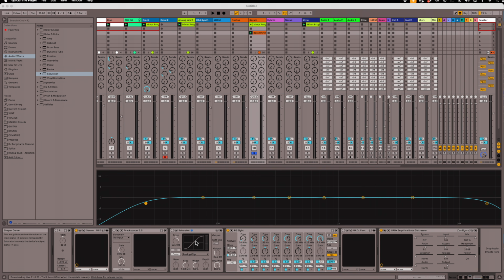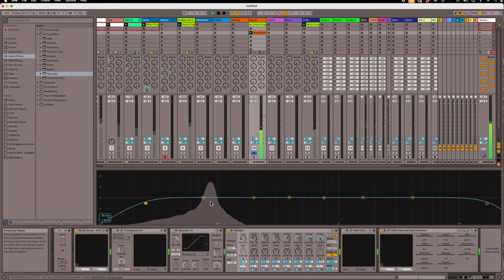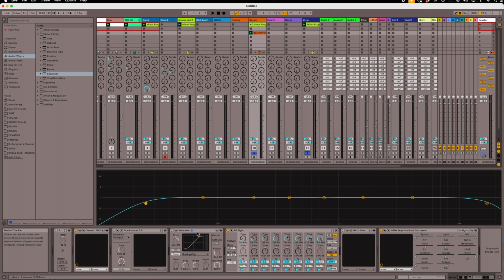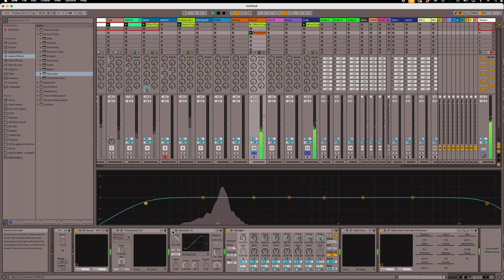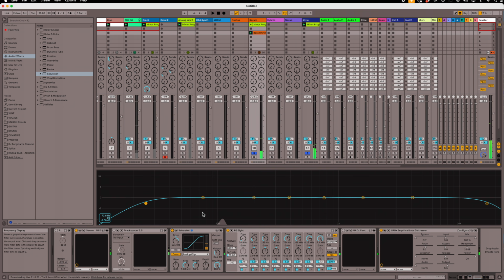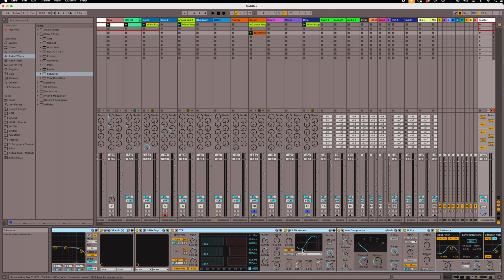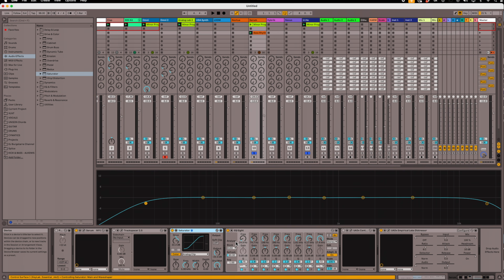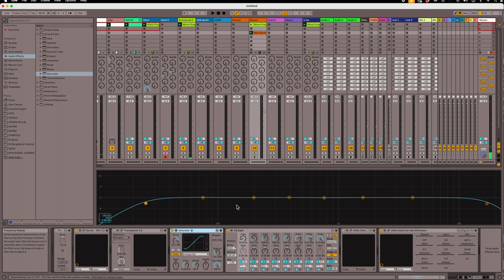Saturator. Great for enhancing Perceived loudness. Easy Ableton Live Tips.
Saturator. Great for enhancing Perceived loudness.
DJ Burgstarre.